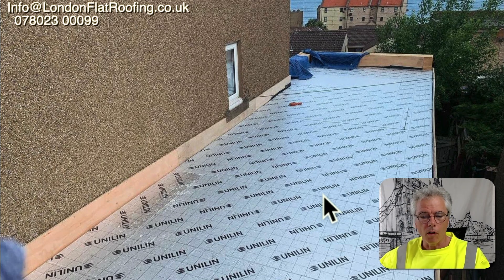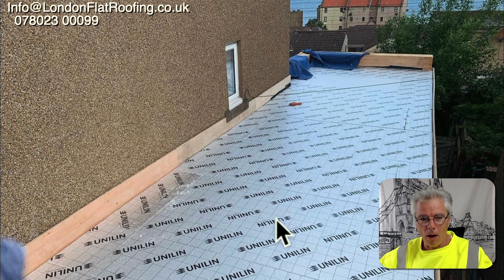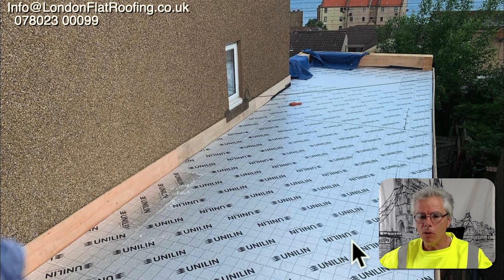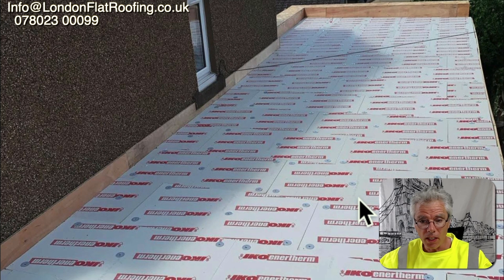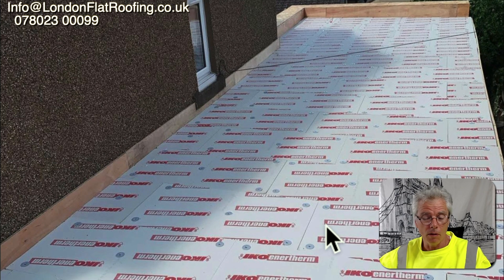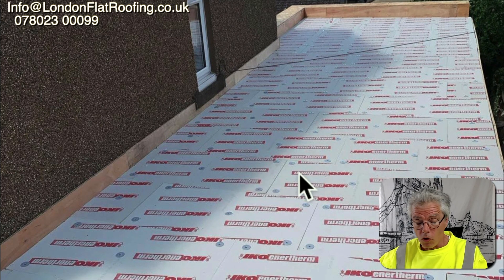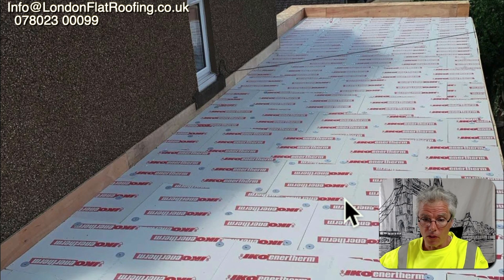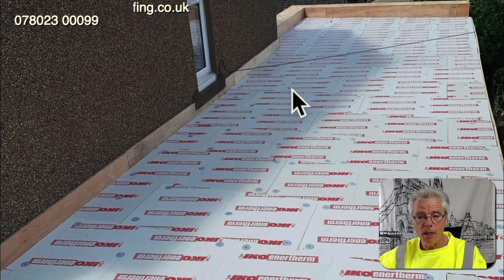One or Two layers of PIR insulation in a warm roof?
Always phone or email  with photos if you need help or advise
Steven Dickinson
London Flat Roofing

One or two layers of PIR insulation is the question nobody seems to be talking about, so in this video, I express my opinions on the subject.
This particular viewer sent over some information and asked the question. He also posed the question of whether or not he could mix the two different types of insulation: foil-faced and tissue-faced insulation. So let's answer some questions.

First of all, should you be using foil-faced insulation in a warm roof construction? And my opinion is no, and the reason behind that is you have one vapour control layer in a roof construction, and it should be at the bottom of the insulation, what we call the warm side of the insulation. This is because on the warm side of the insulation the temperature changes will be absolutely minimal because of the thermal properties of the insulation above. In which case you are never going to get any kind of interstitial condensation. What is interstitial condensation? It is basically condensation forming inside the roof construction. It's just a fancy word that is used in the construction industry.

So if you had more vapour control layers in a roof construction even though you've got a good air vapour control layer at the bottom, surely there shouldn't be a problem, you may ask? And that's absolutely right, there shouldn't be a problem, but why go there if you don't have to? Theoretically, any moisture that does get through the proper air vapour controller has the chance of migrating up through the rest of the buildup of the roof and getting out through the roofing membrane. So, at this point, you must note this: the most vapour-resistant product in the buildup should be the air vapour controller. Everything above it should be more vapour open. Thus, if for example some vapour gets past the air vapour controller, it can migrate all the way up and get out to the open atmosphere, penetrating through all the upper materials including the roofing product such as felt or a single ply. This is the principle that we're trying to follow. If you use foil-faced insulation, you are putting in other possible air vapour control layers in different places. These places will be higher in the buildup and could be more prone to having interstitial condensation forming. This is why it's not a good idea to use foil-faced PIR. However, we use it all the time and it's very rare that we see a problem. Why do we use it all the time? Because it's cheaper than using tissue-faced insulation. Generally speaking, we do not get many problems with interstitial condensation in warm roof construction. Therefore, over time we at London Flat Roofing have gone from using tissue-faced insulation because of the cost to using foil-faced insulation just like the rest of the country.

So now let's get to the point about adding different layers of insulation. We think this is a good idea. Basically, it helps stagger joints in the insulation and therefore stops any potential movement of air or moisture from accumulating in one area where there may be a gap between insulation and then getting up towards the bottom of the top decking and causing that to rot. We are now seeing lots of different studies on this being a good idea. These are coming out of America, where they seem to be a lot further forward than we are and have a lot more data to work with. Inside the buildup of a warm roof, there is a microclimate going on. It's above the air vapour control layer, and the movement of minute particles with moisture in them will move around small cavities and gaps in the insulation. In America, they tend to find that when they open a roof up with rotted decking, it is above where there are joints because of bad workmanship. You're never going to stop bad workmanship; however, by adapting the construction by using two layers of insulation with staggered joints, you can dramatically stop this migration of moisture and air.

Steven Dickinson
London Flat Roofing

Roof surveys
Roof surveyor
London Roof surveys and inspections
Roof consultancy